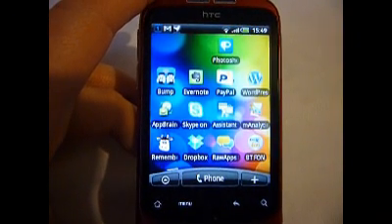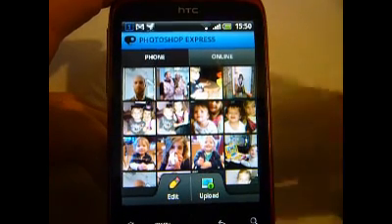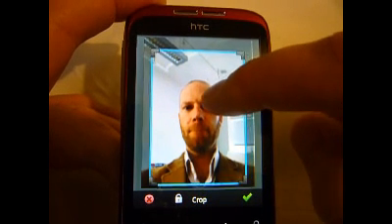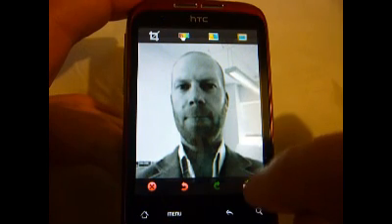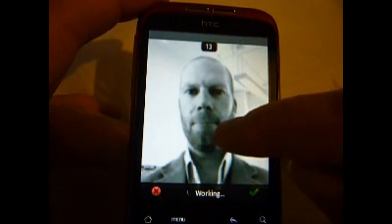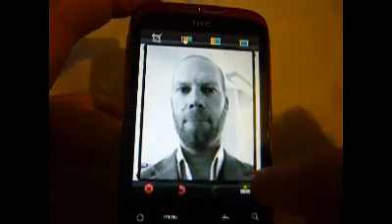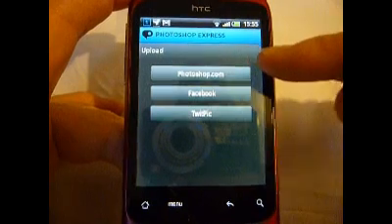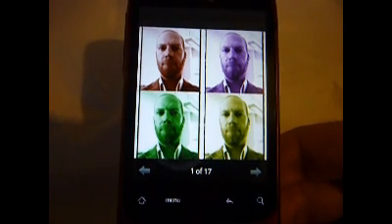Top 10 Android Apps - Photoshop Express Review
we take a look at the Photoshop Express App for Android phones.